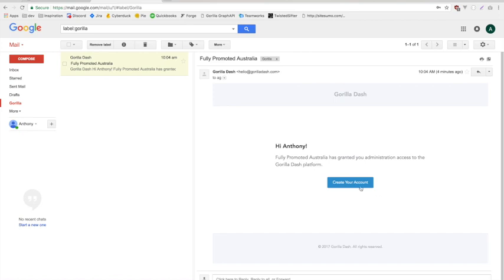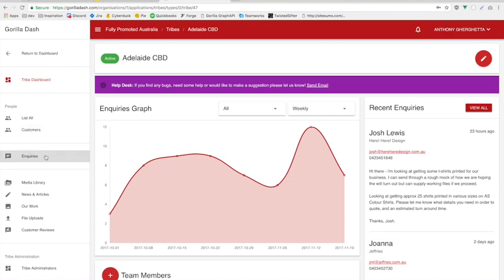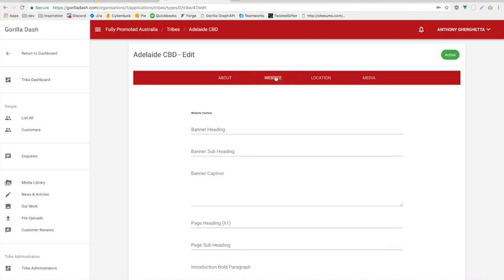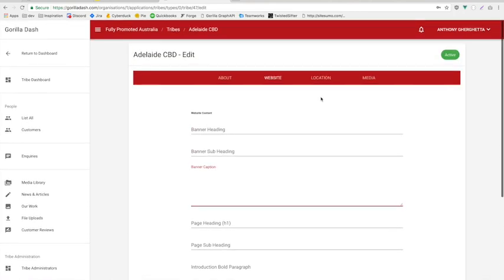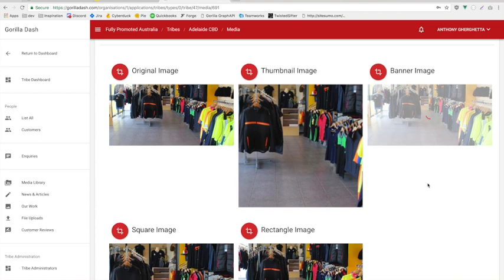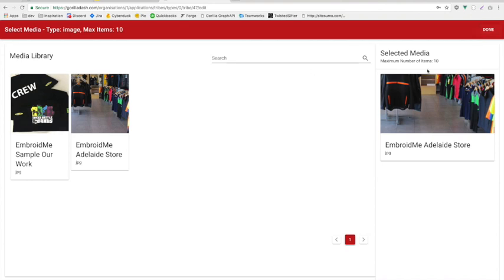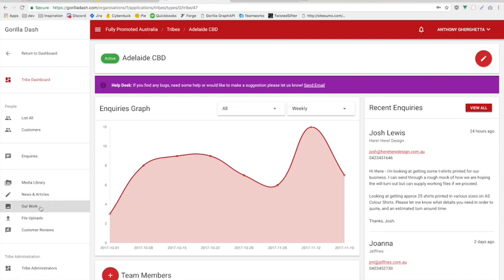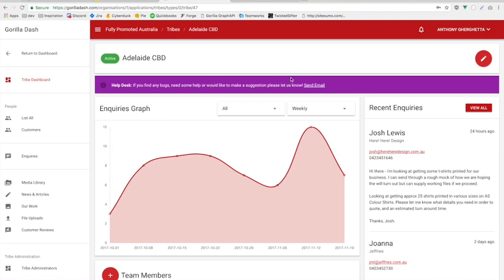EmbroidMe & Fully Promoted Website Tutorial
A Gorilla Dash tutorial for the Australian EmbroidMe and Fully Promoted Stores.

For support please contact Jen, Louise or Anthony at Search Plus on 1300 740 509